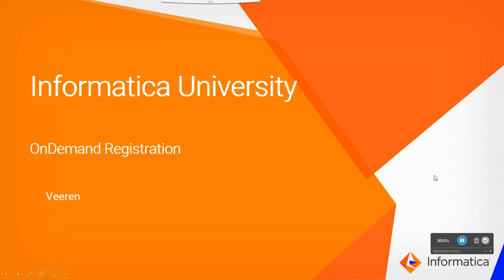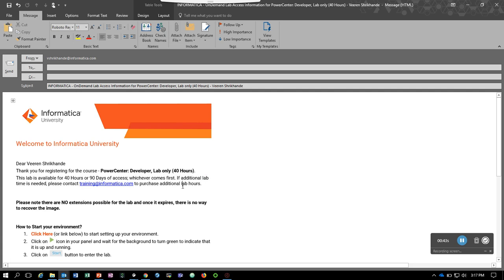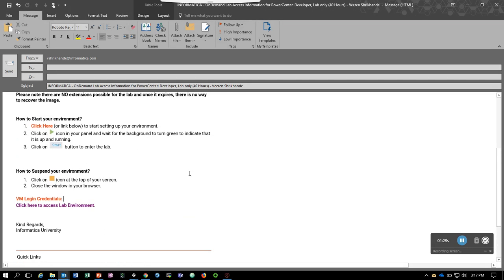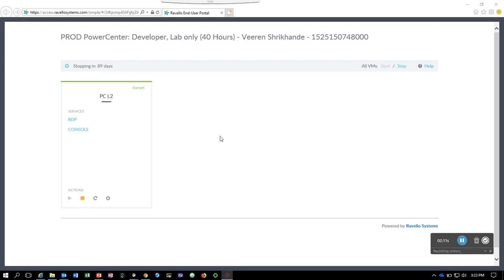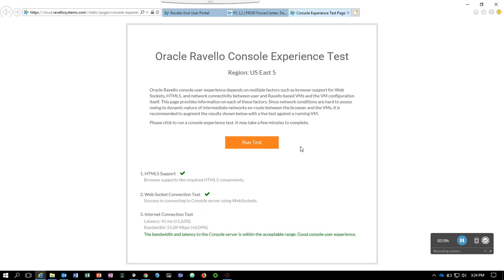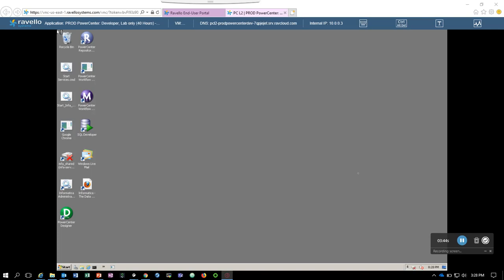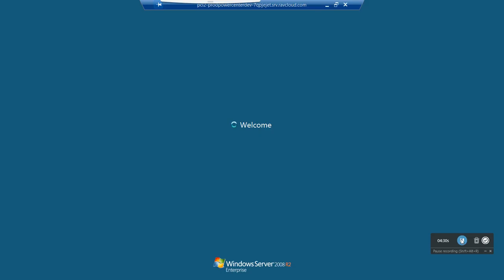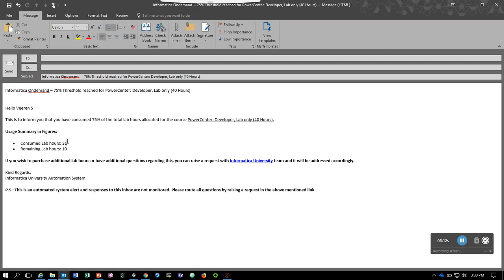Informatica University OnDemand Training: How to Use the Labs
This video is a walk through of how to access the Ondemand training labs and manage the VM''s start-up/shutdown process.